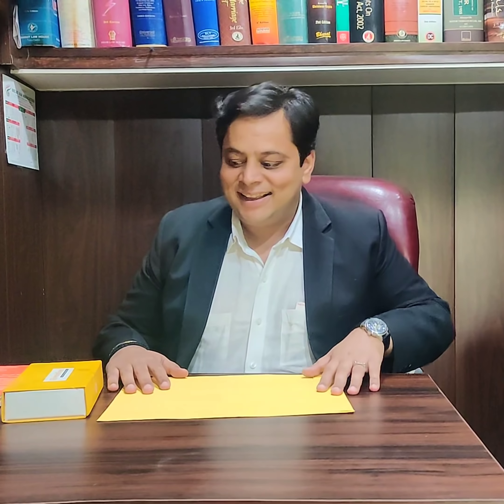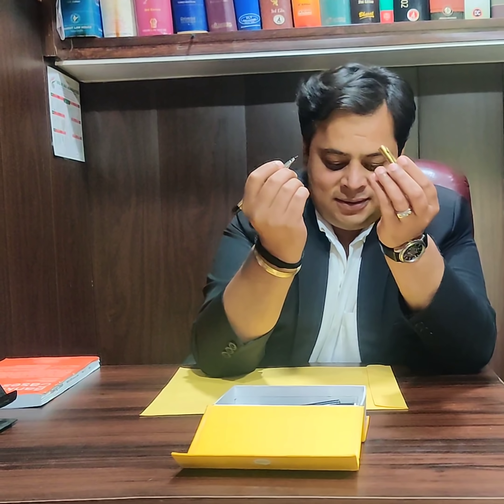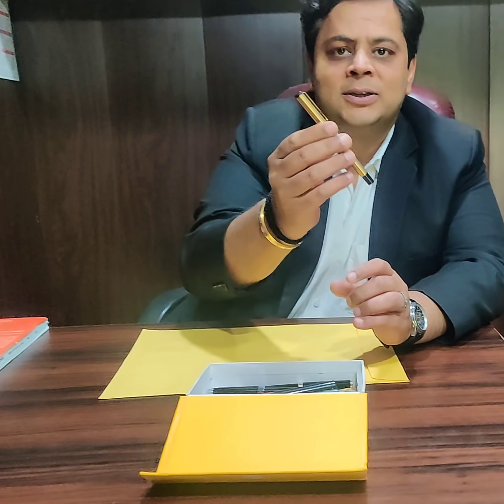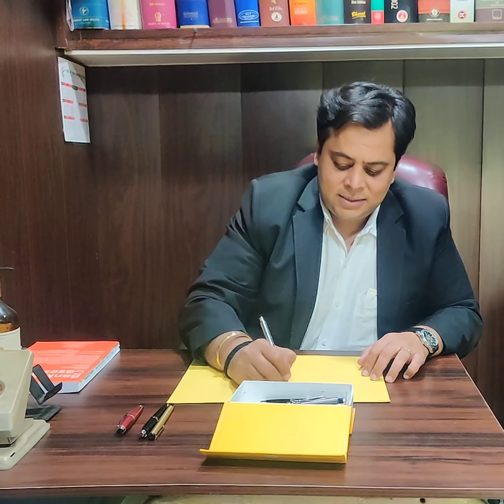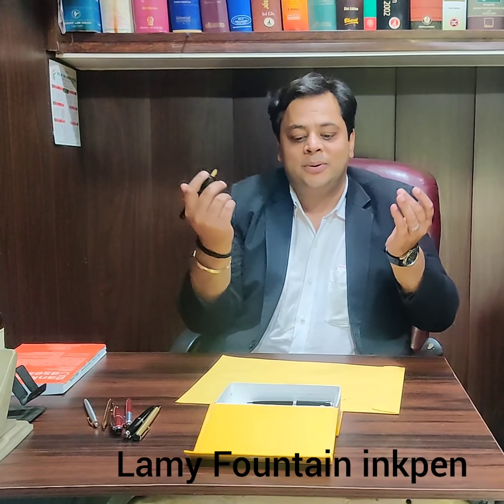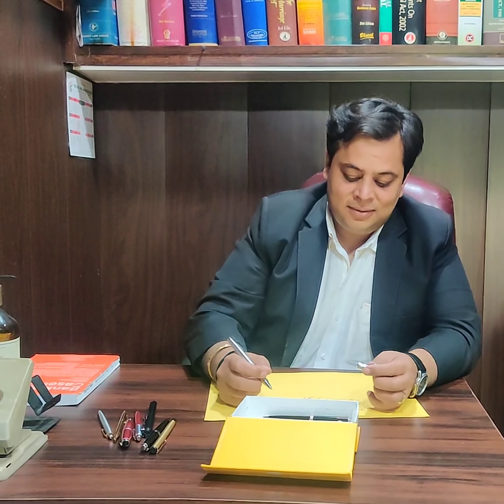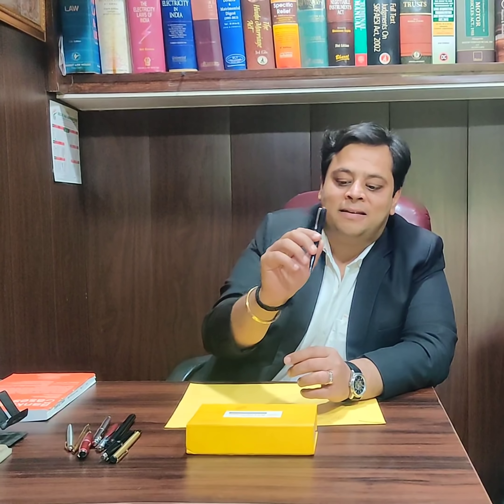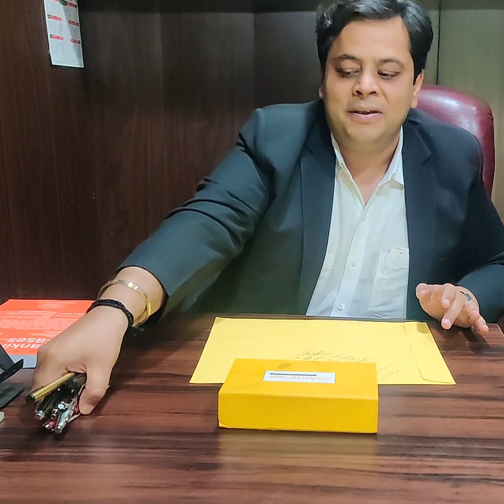MY PEN COLLECTION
pen collection. lawyer. sheaffer Parker cross lamy mont blanc